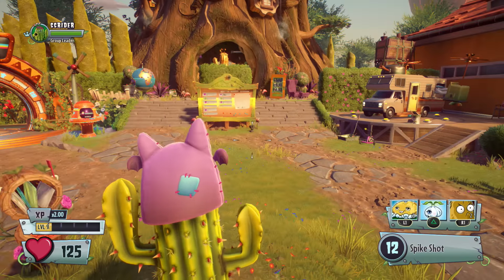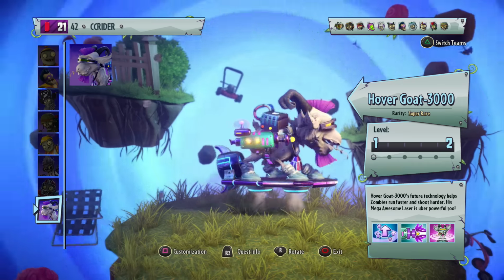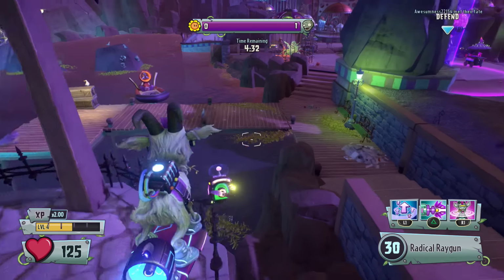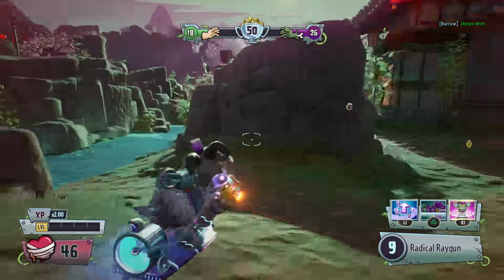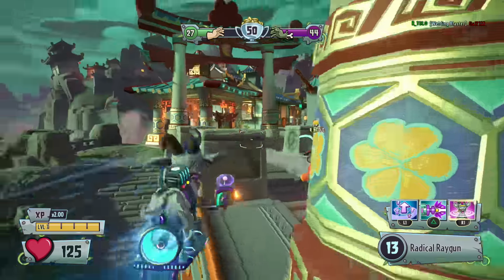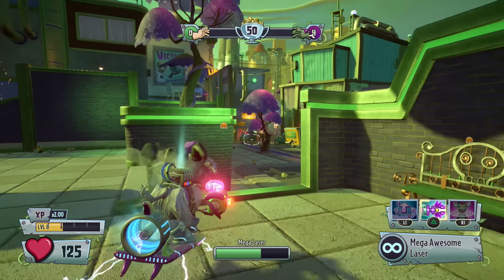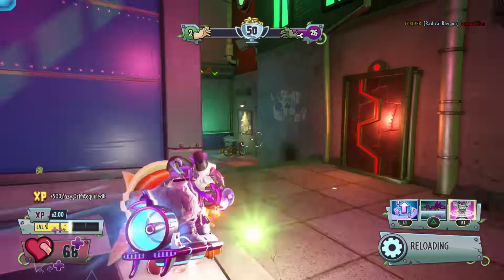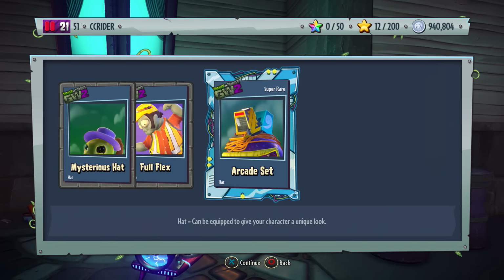Hover Goat-3000!! - Plants vs. Zombies: Garden Warfare 2 Gameplay - Episode 216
In Plants vs. Zombies: Garden Warfare 2 Part 216, we continue our adventure of the Garden Warfare 2 Trial of Gnomus DLC! Today we check out the Brand New Hover Goat-3000 Class! Hover Goat-3000's future technology helps Zombies run faster and shoot harder. His Mega Awesome Laser is uber powerful too! We head onto some Turf Takeover and earn up our Level 10 as him and Promote him to Specialist!

More Zebratastic videos on my bonus channel!